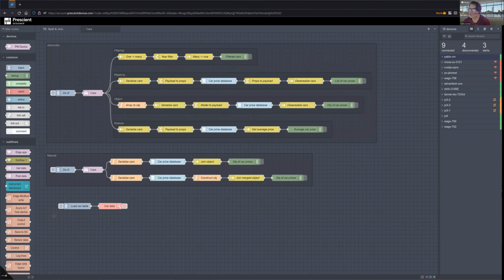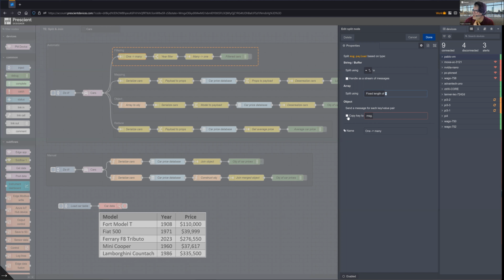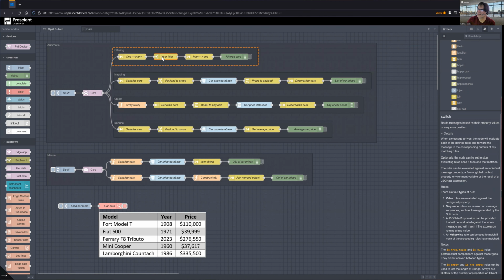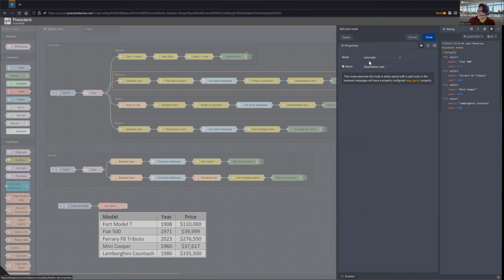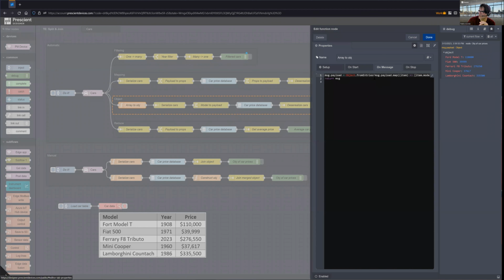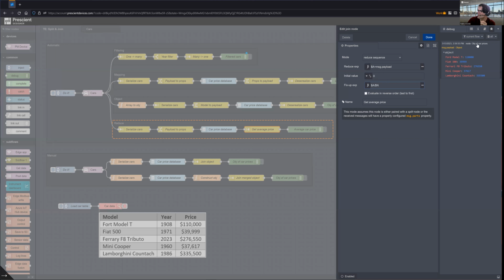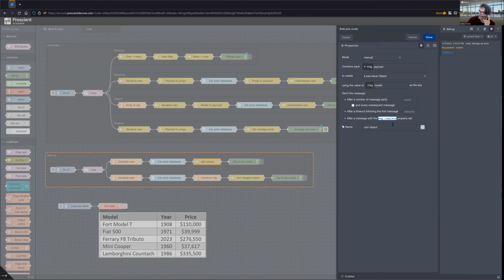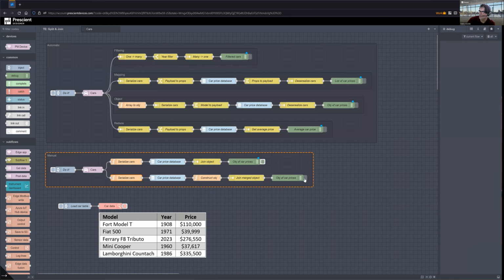Prescient: How to use SPLIT and JOIN Nodes | Node-RED and Prescient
This tutorial video guides you through ways you can use the split and join nodes to work with your data more easily with an example workflow.

===LINKS===
Request a demo with us: